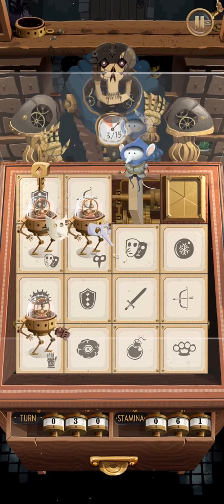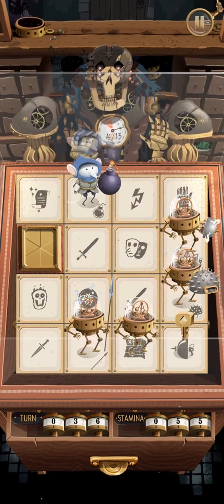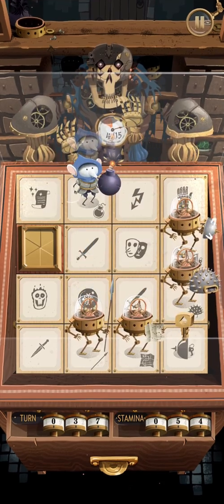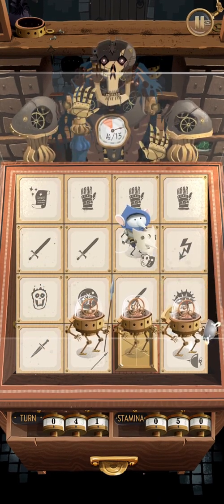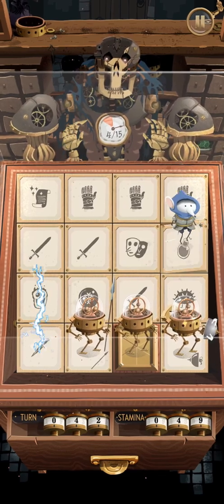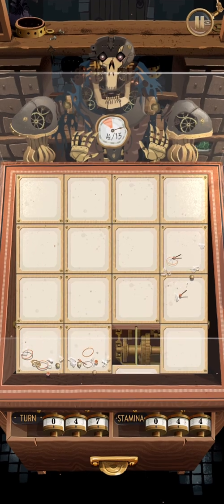Maze Machina - TURN-BASED STRATEGY ROGUELIKE DUNGEON CRAWLER MOBILE GAMEPLAY | MGQ Ep. 447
Let's play Maze Machina for Android / iOS!

🎮 Maze Machina Review by NimbleThor
Maze Machina is a brilliant new turn-based strategy roguelike dungeon crawler by Arnold Rauers (Card Crawl & Card Thief developer).

The goal in Maze Machina is to escape 15 rounds of a 4x4 maze by picking up a key and getting to the exit tile on the playing field while dealing with robots blocking the way and trying to attack us. Each tile holds a random item or weapon that we use to destroy robots and eventually get to the exit before we've spent all of our stamina. If we run out of stamina before the 15 rounds are over, or if we get hit by a robot, we die and have to start all over.

The art-style is unique and highly polished, the gameplay is fun, and it's practically impossible to complaint about the monetization; on iOS it costs $2 upfront, and on Android the normal game mode is free, we can try any other game mode by watching an advertisement, or unlock it all through a $2 iAP.

Total game size: 148 MB - Offline Playable

Hope you enjoyed this Maze Machina gameplay video, which is the newest episode in my Mobile Gaming Quest (MGQ) of finding the very best mobile games every single day, sharing my first impressions with you fine folk!